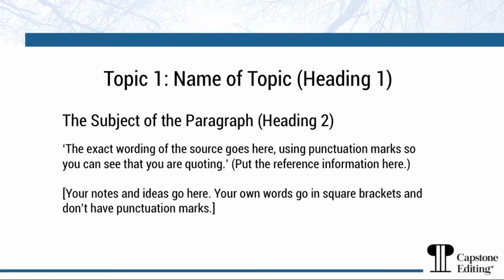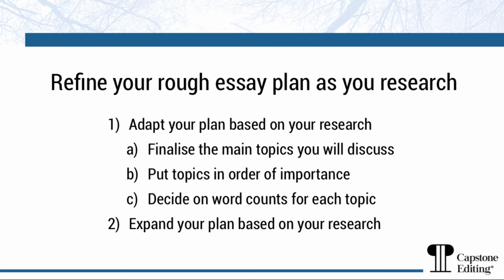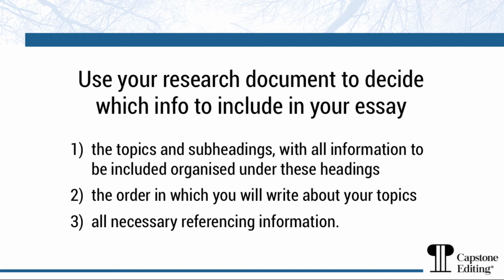How to Write an Essay: Part 2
In Part 2 of our series on how to write an essay, Dr Lisa Lines explains how to organise your research using a research document. This is a vital stage that many students miss, making it very difficult for them to go from the research stage to the essay writing stage!